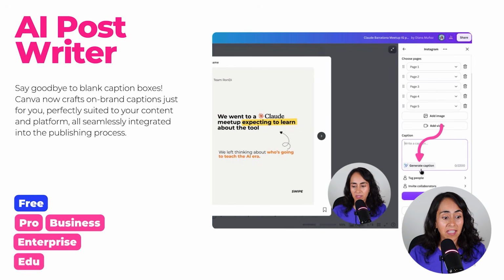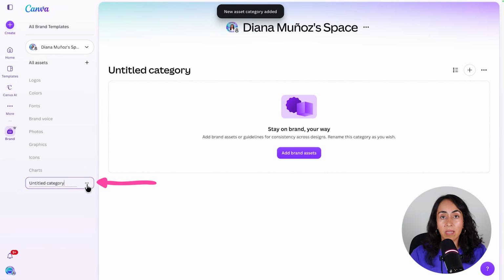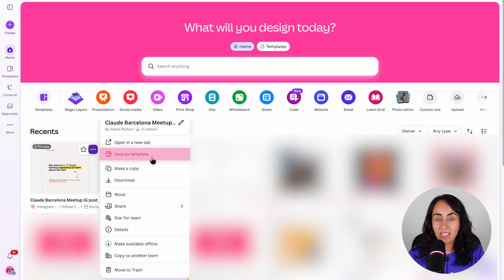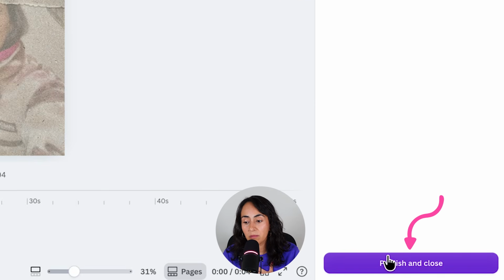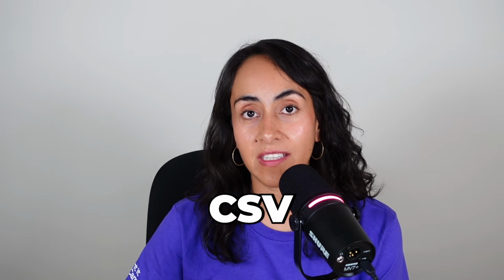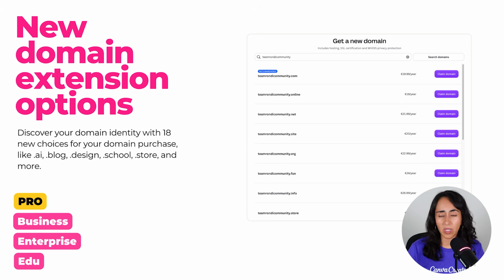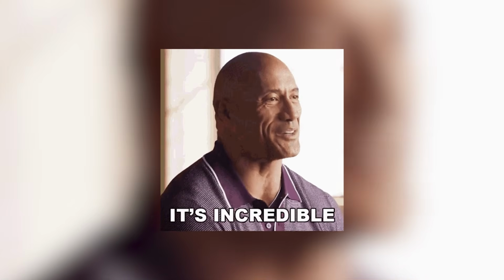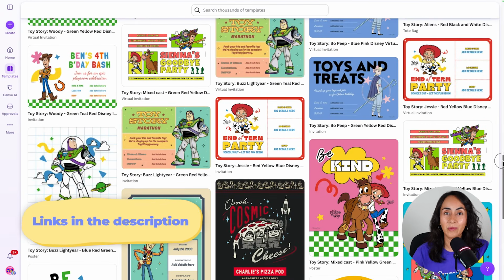10 Canva Updates You Need to Try | What’s NEW in Canva 🔥 [Ep. 51]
🌎 Join our Canva Next Level Community

Canva just rolled out another batch of updates, and in this episode of What's New in Canva, I'm breaking down the 10 biggest features released in July 2026. You'll see the new Canva AI Post Writer, Brand Kit improvements, easier Brand Templates, better collaboration tools, website updates and new Disney template collections. Whether you use Canva for content creation, marketing or teamwork, these updates can help you work faster and get more out of Canva.

🕒 VIDEO CHAPTERS
00:00 Intro
00:27 AI Post Writer
01:43 Upload Videos to Brand Kits
03:43 Easier Brand Templates
06:03 Components Just Got Better
06:38 Design Approval Reports
07:39 More Flexible Approval Settings
09:10 More Domain Extensions Available
10:03 Faster Domain Connection Setup
11:06 Attach Images & Videos to Comments
12:31 New Moana & Toy Story Templates

🚀 *Need Canva training for your team?*